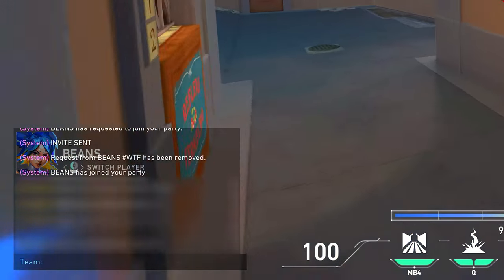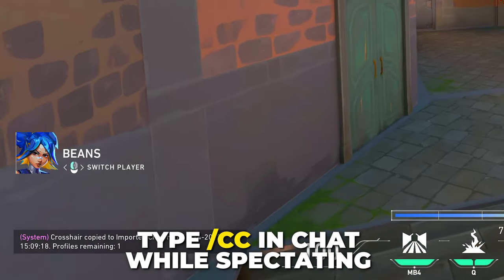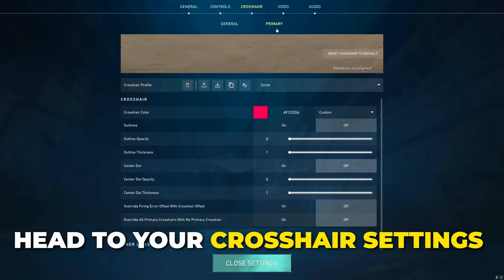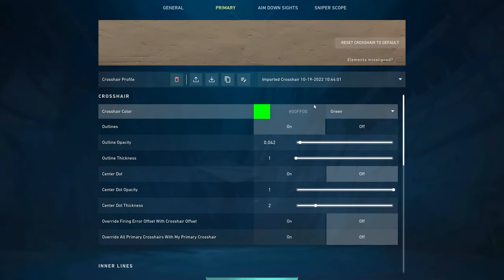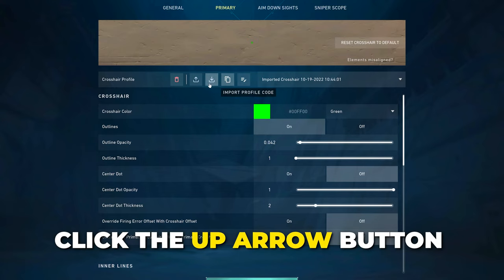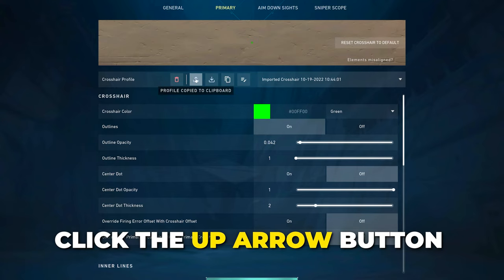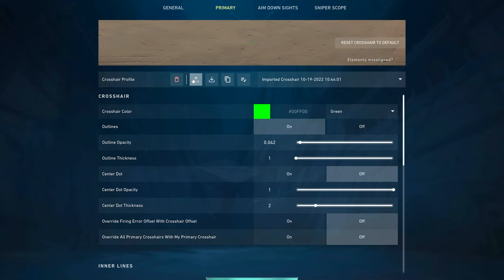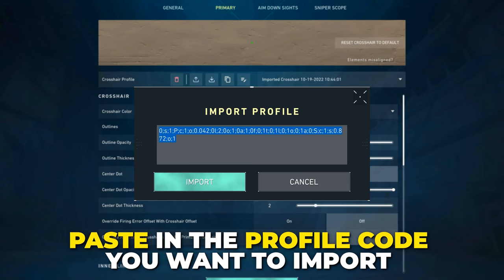How to Copy a Crosshair in Valorant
In this tutorial, I'll be showing you how to copy a crosshair in Valorant. Using this method you can copy someone's crosshair that you are spectating. To copy a crosshair in Valorant simply type /cc in the chat. Once you have pressed enter the crosshair will automatically be saved in your crosshair settings.

In order for a crosshair to be saved you will need to have an empty crosshair profile available. This will allow the crosshair settings to save directly to your account. In the crosshair settings, you can access your copied crosshair using the drop menu. All of the settings will be the same, including the crosshair color.

An alternative way to copy a crosshair in Valorant is to export and import the profile codes. While this requires someone to share their crosshair profile code with you, it can make it easier if you're unable to spectate the player. Additionally, you can allow friends to copy your crosshair by sharing your crosshair code with them.